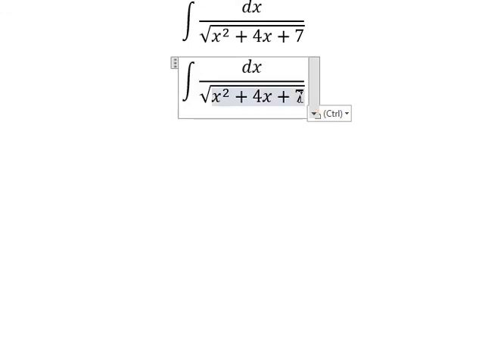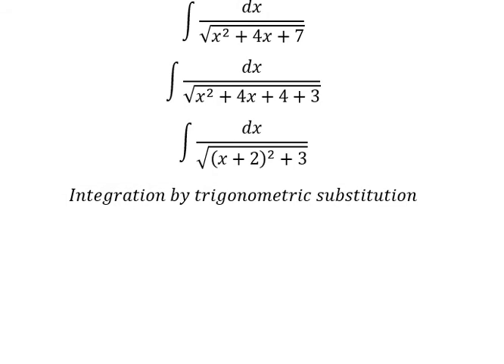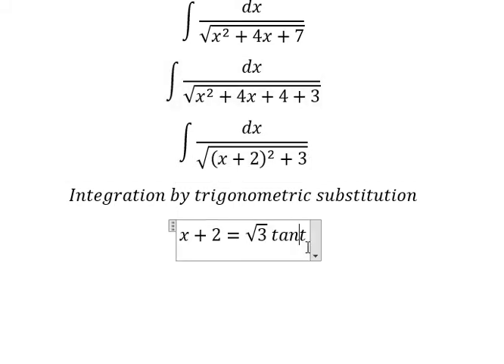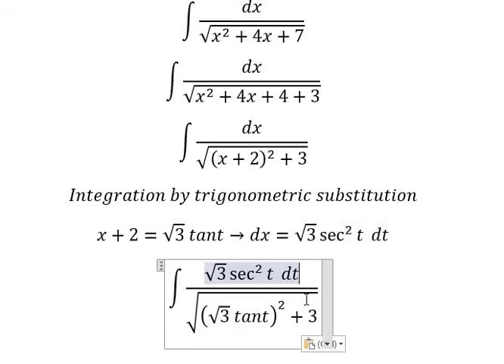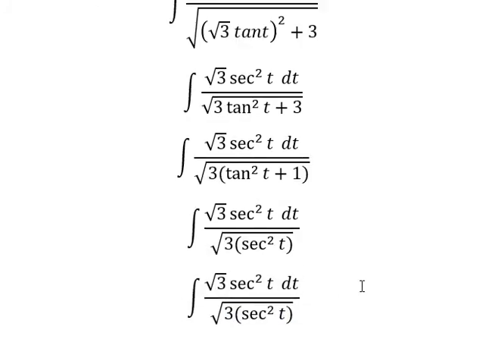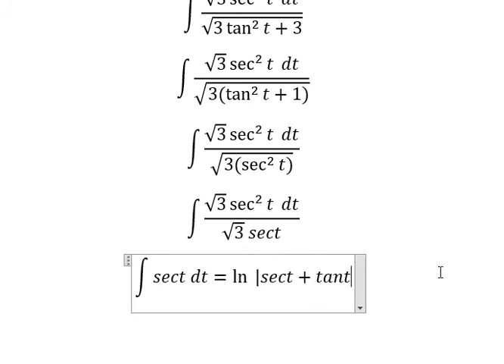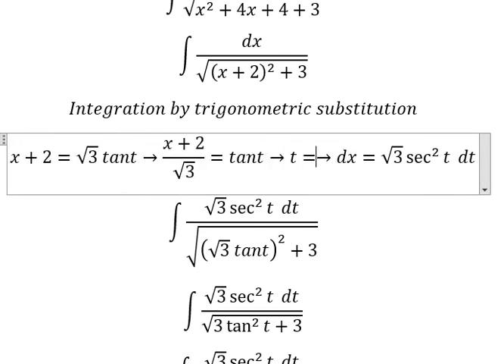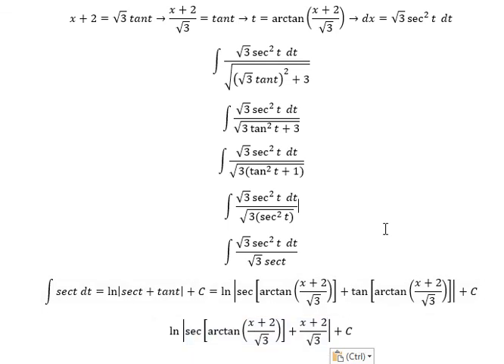Calculus Help: Integral ∫ dx/√(x^2+4x+7) - Integration by trigonometric substitution